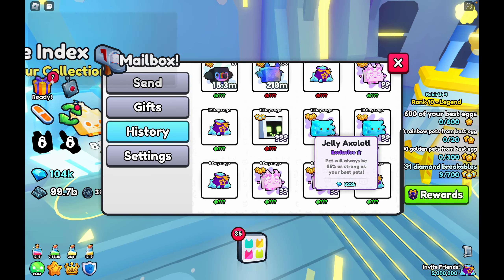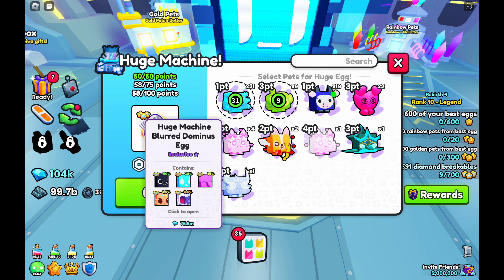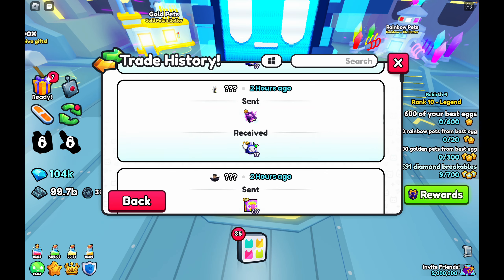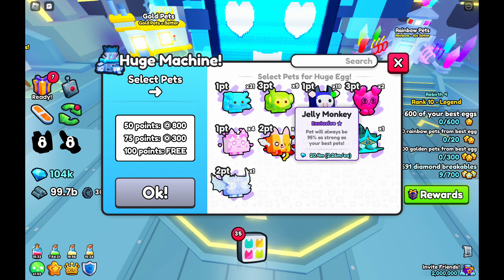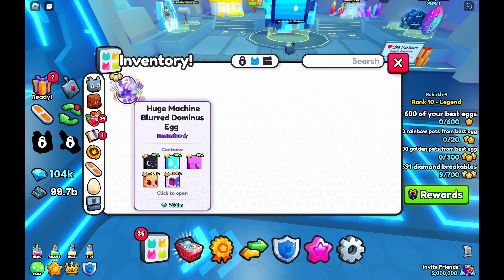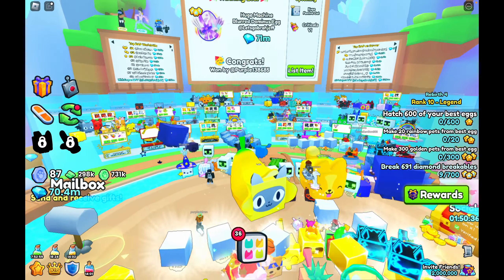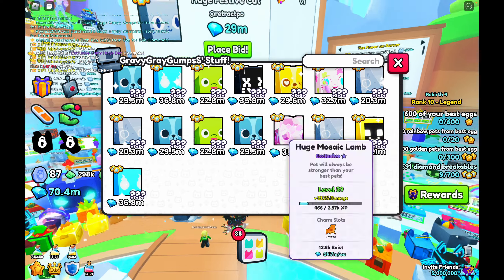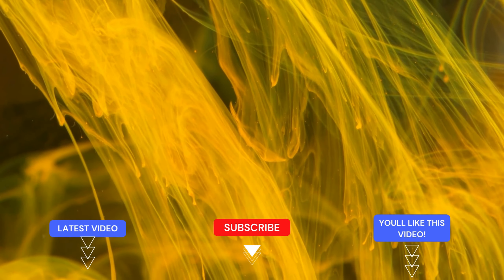How To Make MILLIONS *QUICKLY* In Pet Simulator 99!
Easy and fast! What else can you ask from a tutorial? Song Credit:
Music from Uppbeat (free for Creators!)